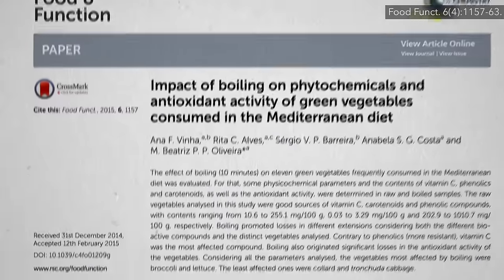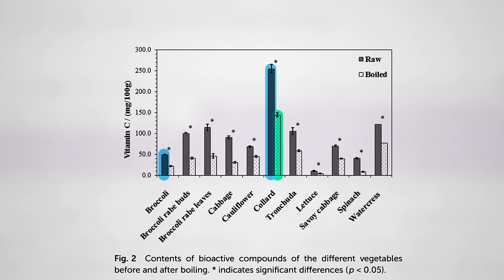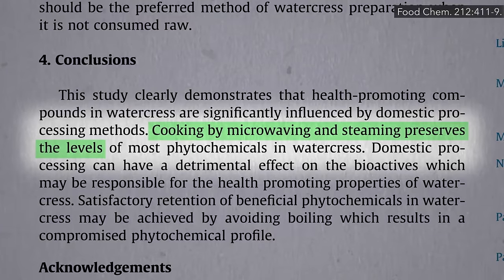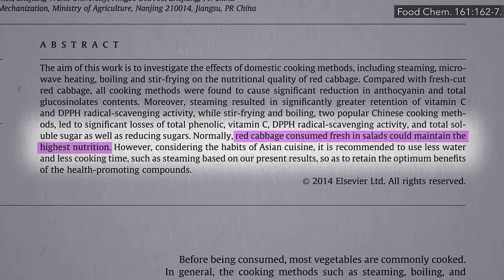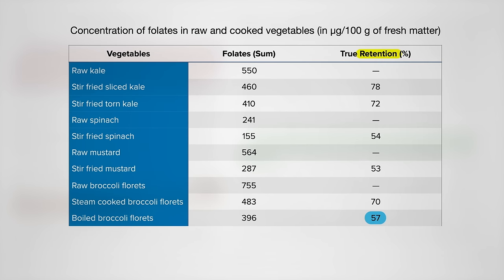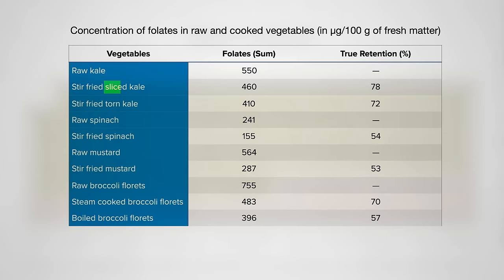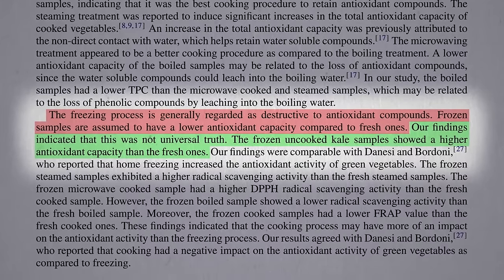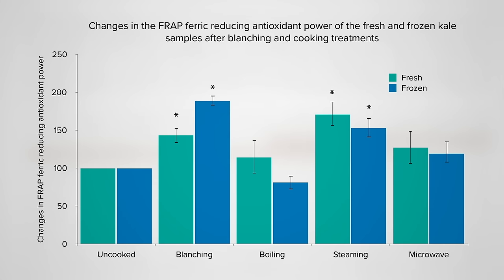How to Cook Greens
Dark green leafy vegetables are the most nutrient-dense foods on the planet. What’s the best way to prepare them?

I often get questions about how to prepare certain foods to maximize their benefits, so I love when I can bring you videos like this one and Best Way to Cook Vegetables. I have a few more on optimum cooking methods, too. Check out:

I mentioned microwaving: Are Microwaves Safe? And what about The Effects of Radiation Leaking from Microwave Ovens? Watch the video!

If you’re watching this, you probably know by now how important it is to eat greens everyday. But here are some videos for a refresher:

Just remember that anyone who eats cups a day (as they should!) of dark green leafy vegetables should probably stick to low-oxalate greens (i.e. basically any greens other than spinach, swiss chard, and beet greens) to avoid the risk of kidney stones. I’ve got videos coming up on that as well as what happens when you pressure cook greens (I’m looking at you Instant Pot).

Have a question about this video? and someone on the NutritionFacts.org team will try to answer it.

Want to get a list of links to all the scientific sources used in this video? You’ll also find a transcript and acknowledgements for the video, my blog and speaking tour schedule, and an easy way to search (by translated language even) through our videos spanning more than 2,000 health topics.